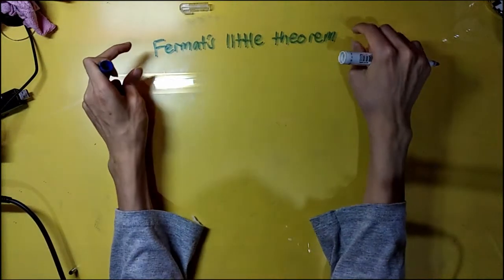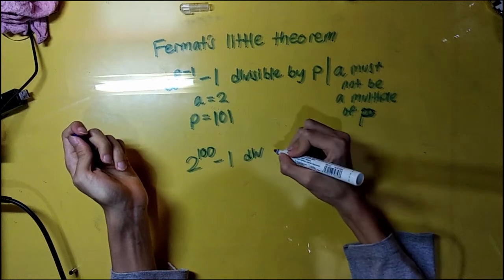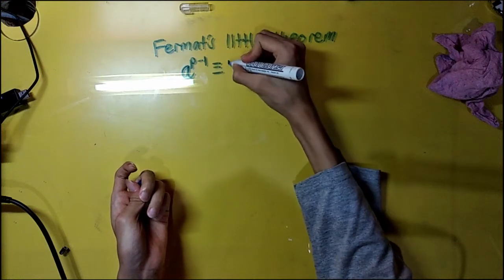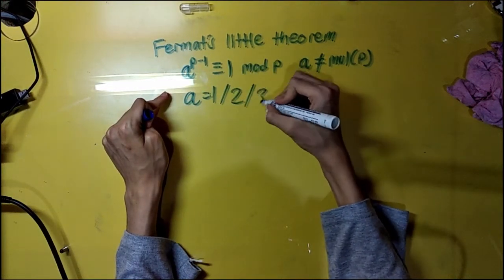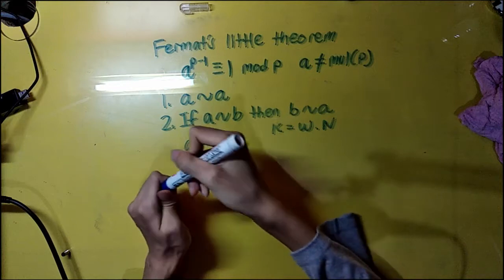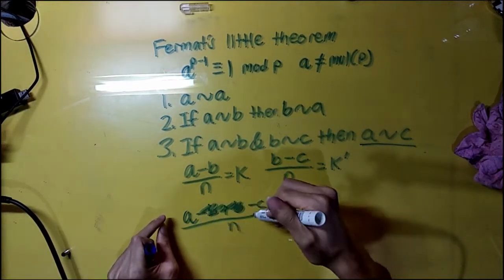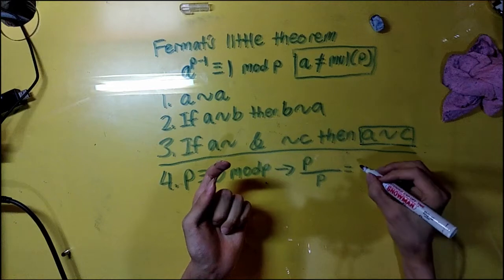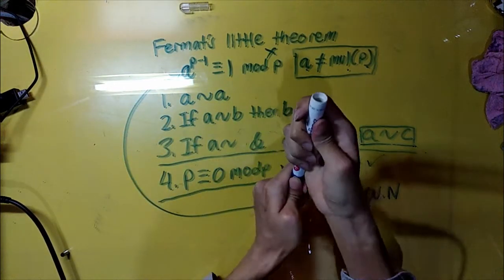Fermat's Little Theorem: A Group Theory Proof #1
This will be a 3, maybe 4 part video series where we try to understand and prove Fermat's Little Theorem in a cool way using group theory